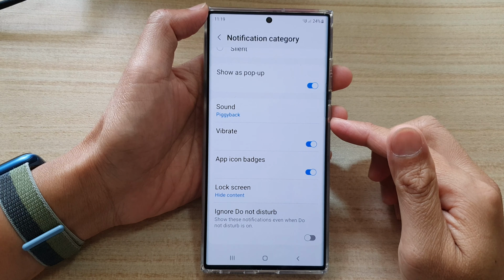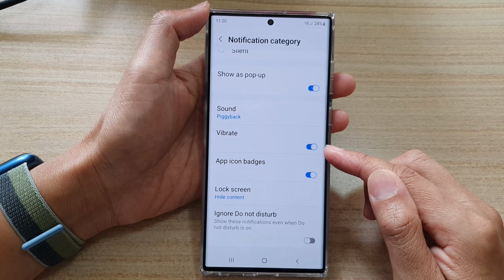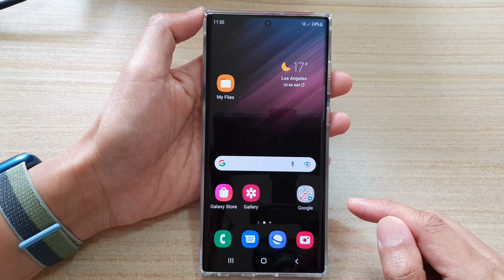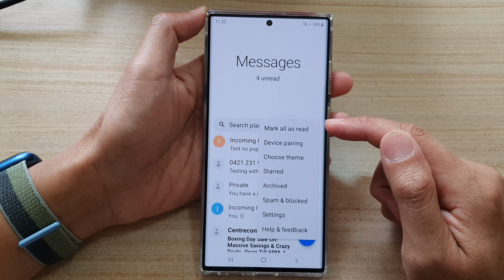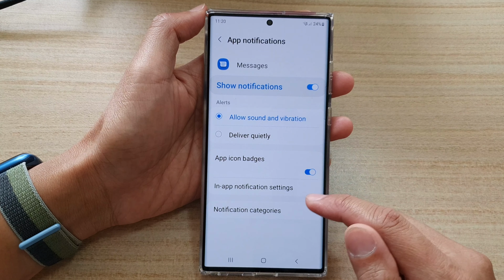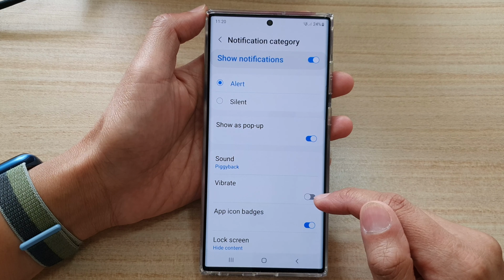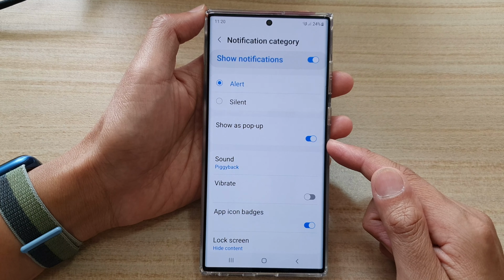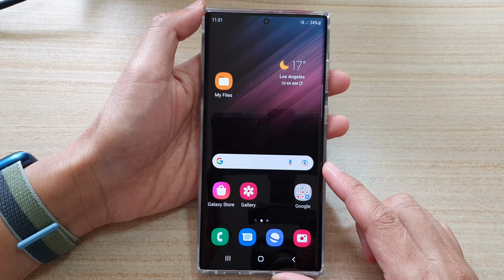Galaxy S22/S22+/Ultra: How to Enable/Disable Text Messages Notification Vibration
Learn how you can enable or disable Text Messages Notification Vibration on the Galaxy S22/S22+/Ultra.